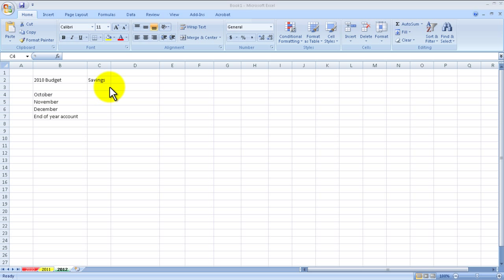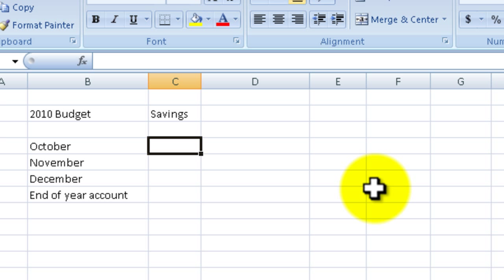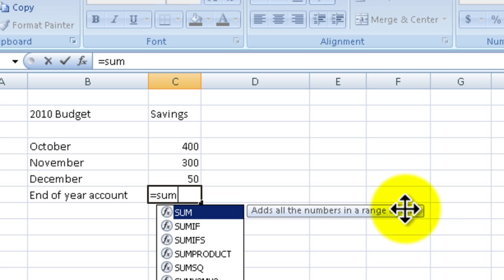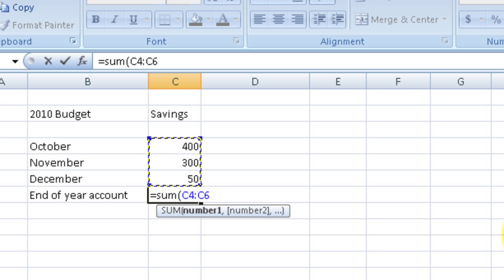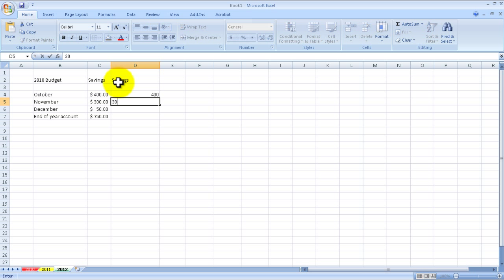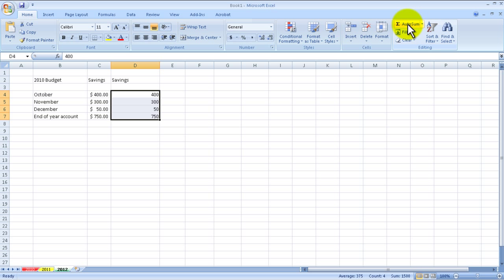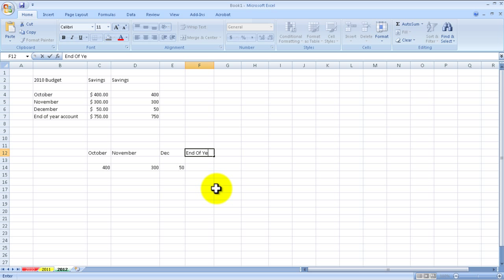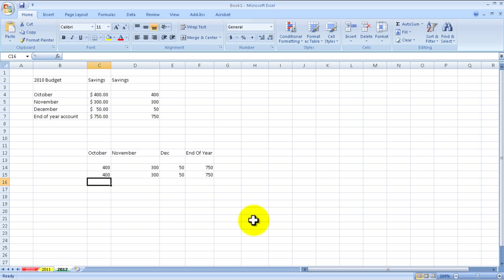Microsoft Excel - Adding numbers